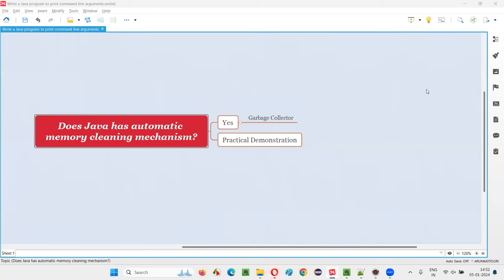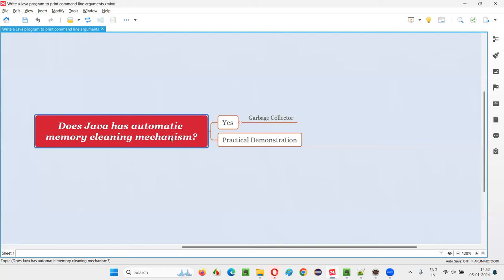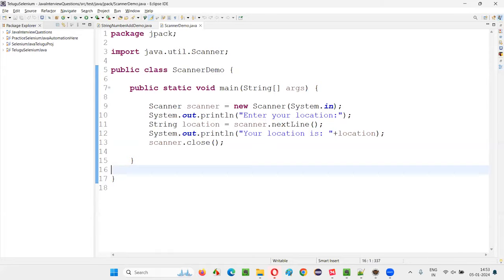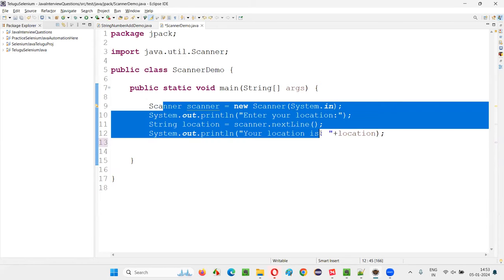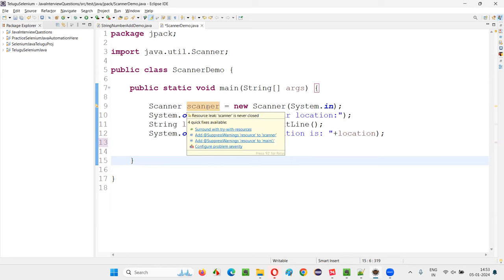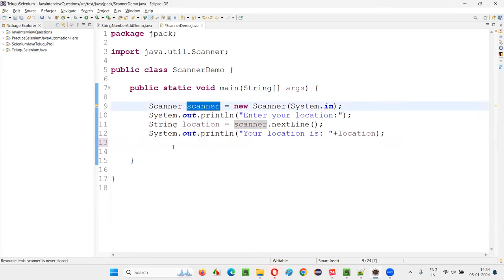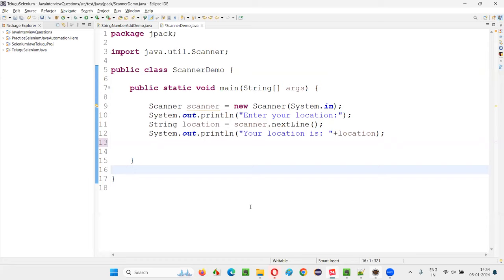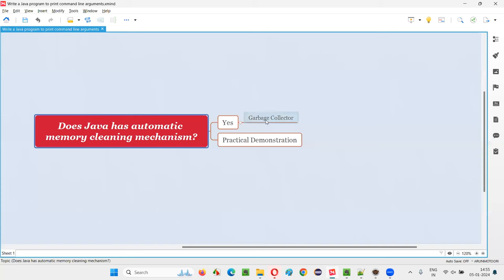Does Java has automatic memory cleaning mechanism (Core Java Interview Question #31)